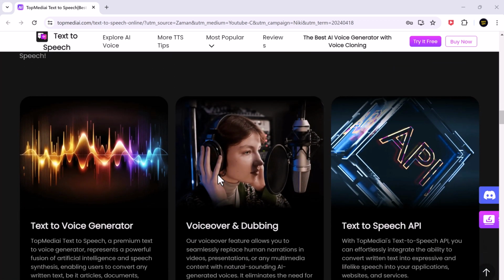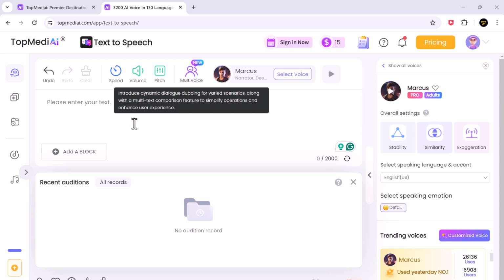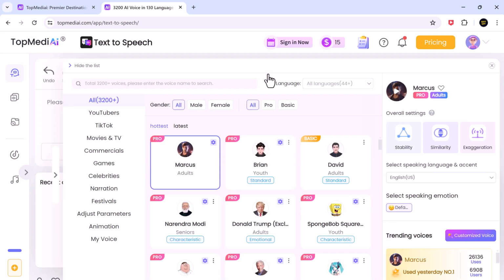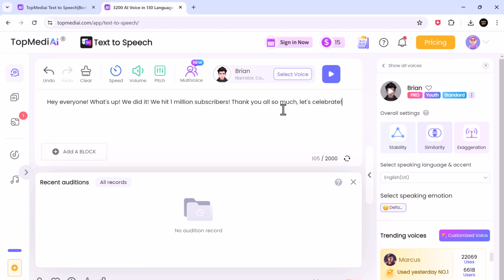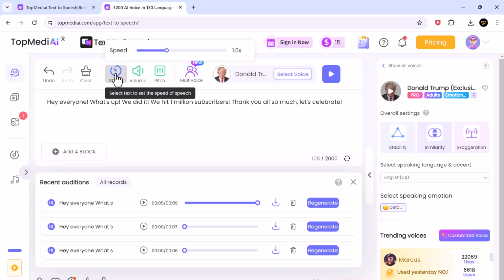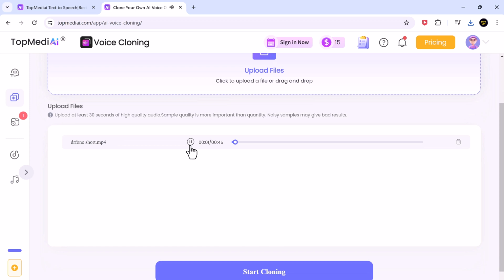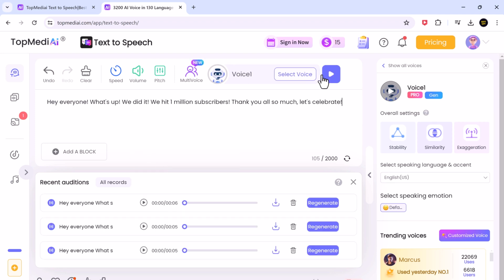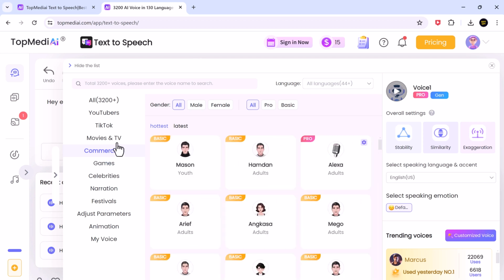Best Text to Speech Software for PC in 2024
Online Text-to-Speech Tool Featuring Natural-Sounding AI Voices.